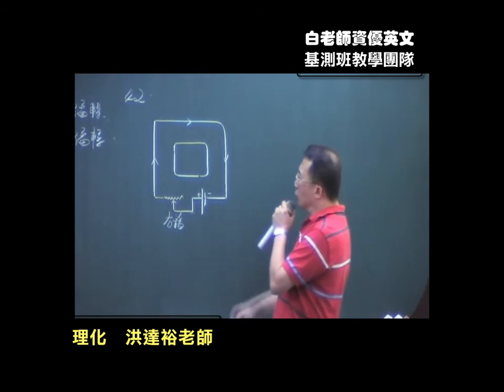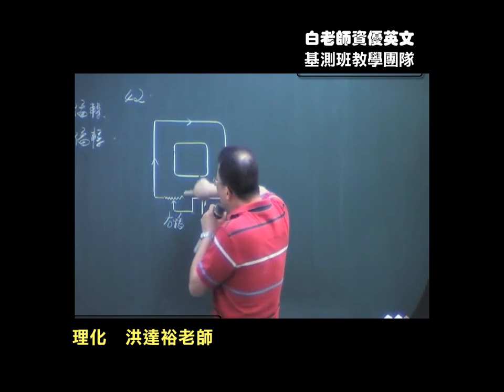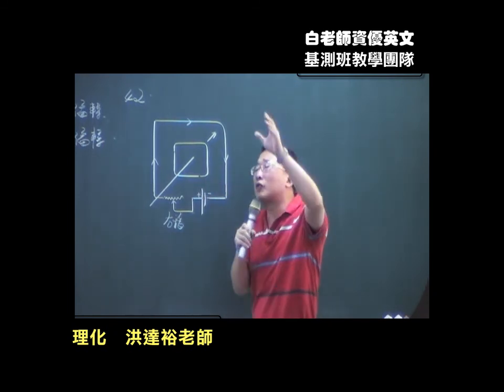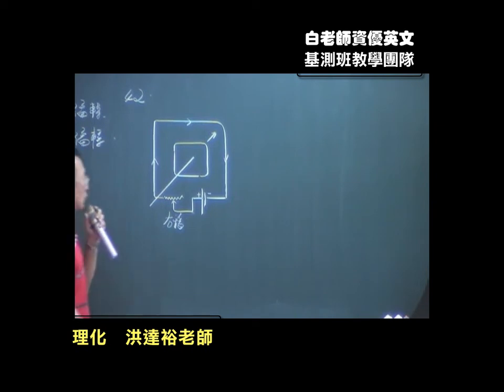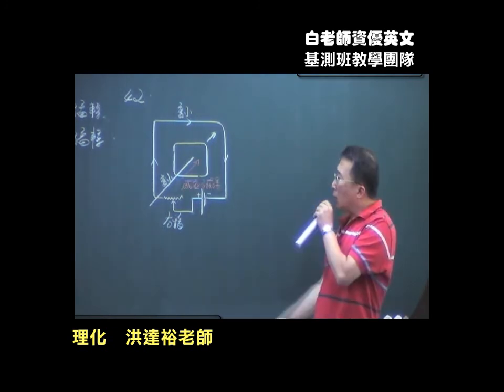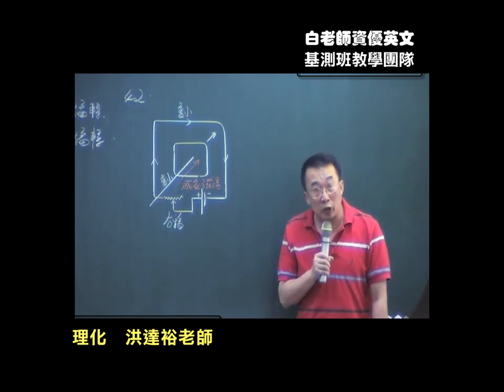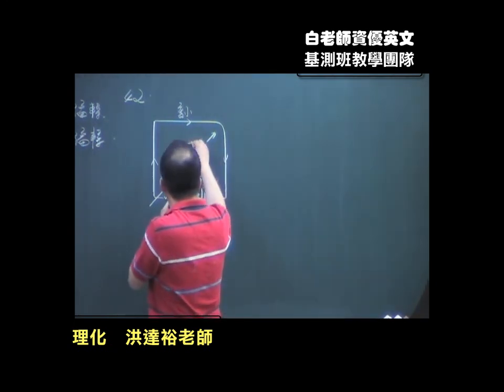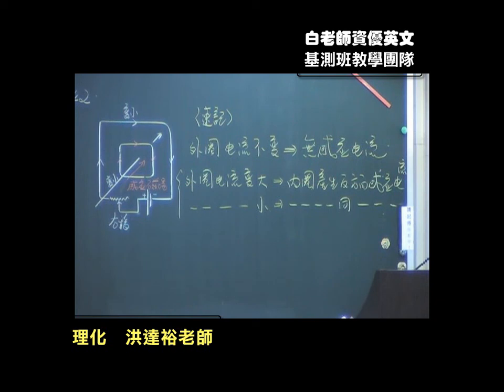基測洪達裕老師.wmv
白老師資優英文-基測理化滿分講座-洪達裕老師